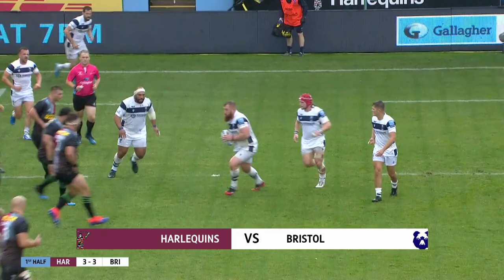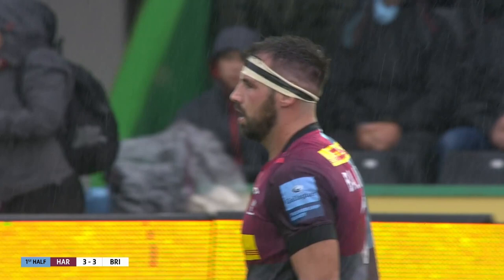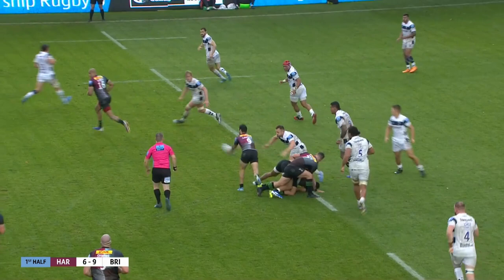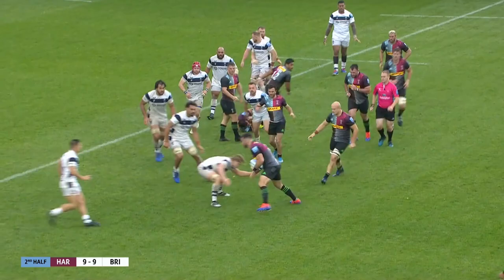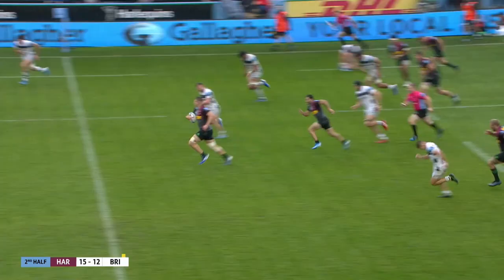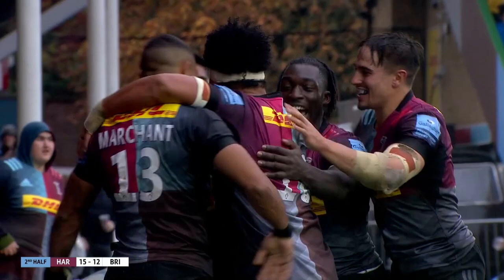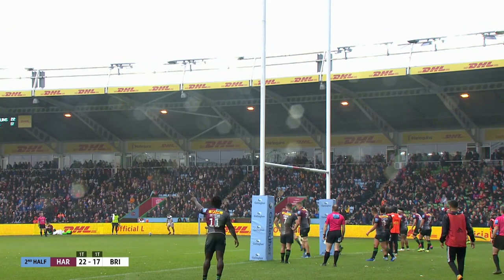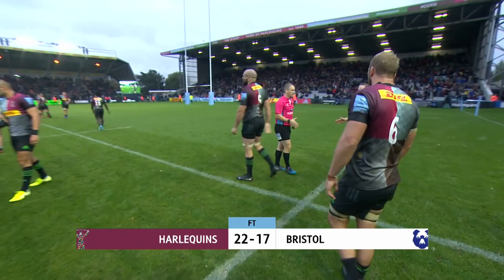Highlights: Harlequins vs Bristol Bears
In Round Two of the Gallagher Premiership, Bristol Bears slip to a narrow defeat in torrential conditions at the Twickenham Stoop.